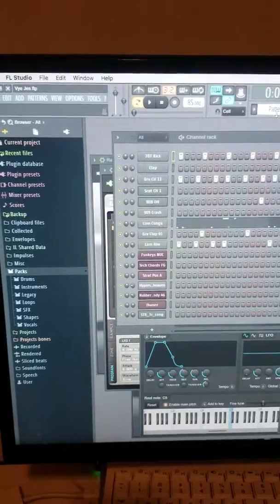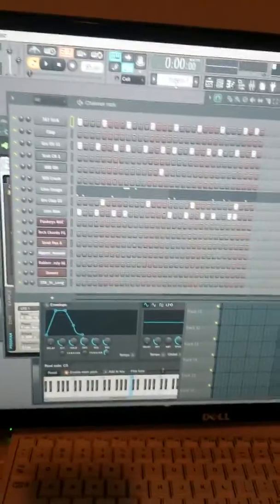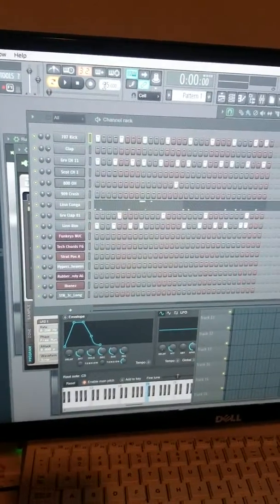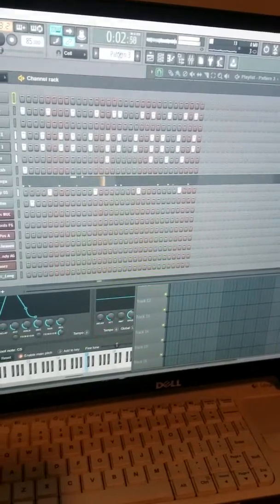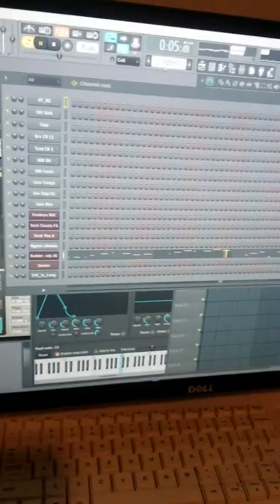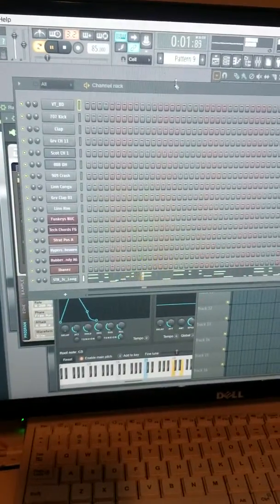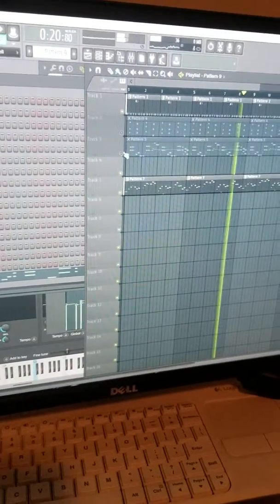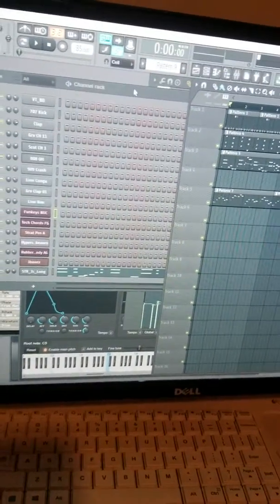Haitian Kompa - Making Of A Haitian Beat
Have you ever wondered what's the process or what it takes to make a Haitian kompa beat? If you ever been curious about this process then watch this video and you'll get an idea.